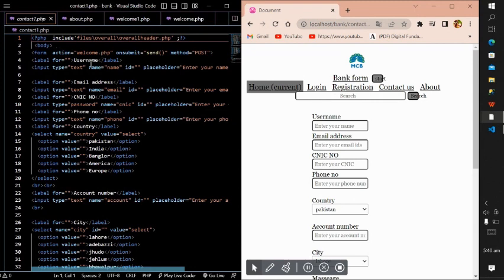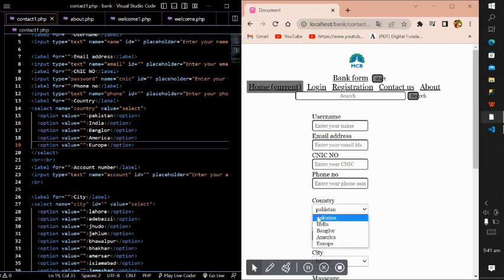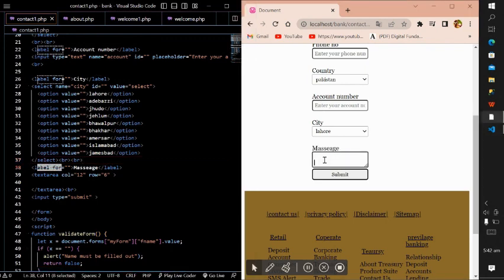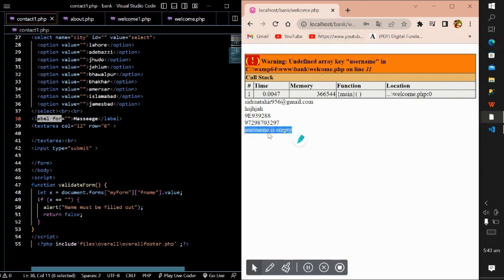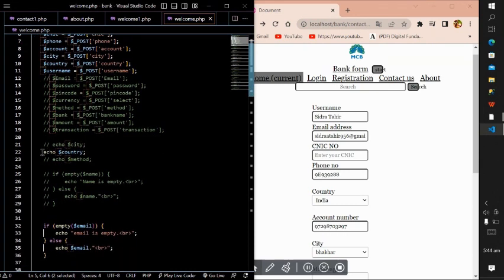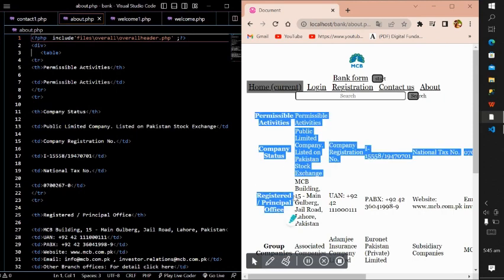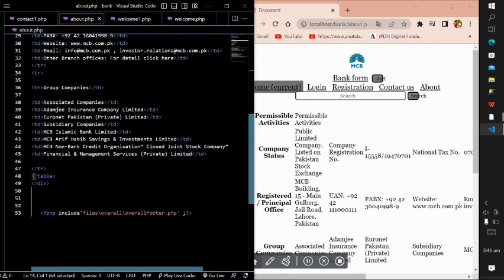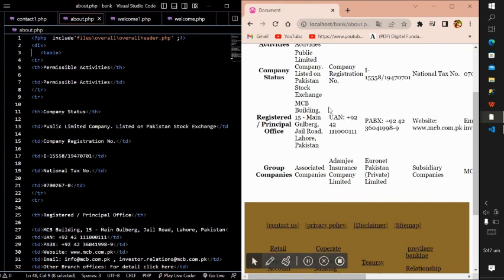How to make contact page by using html, CSS , php?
in this video, we learn about how to create/make a contact page by using some fundamental languages of coding